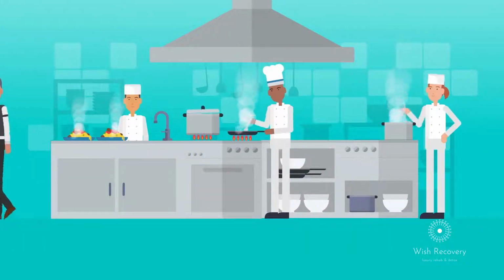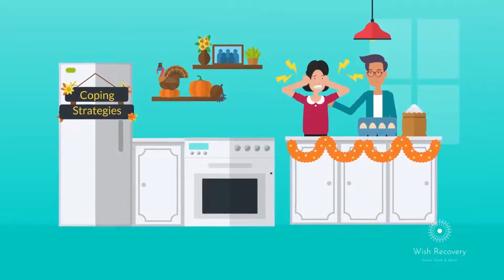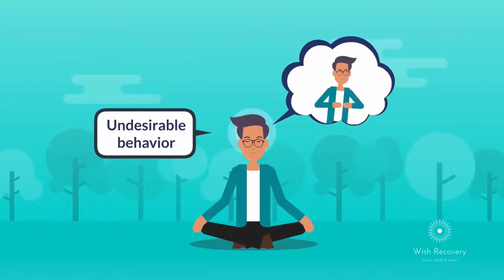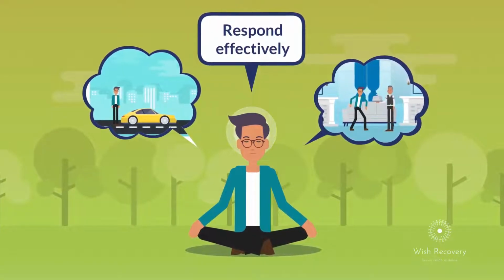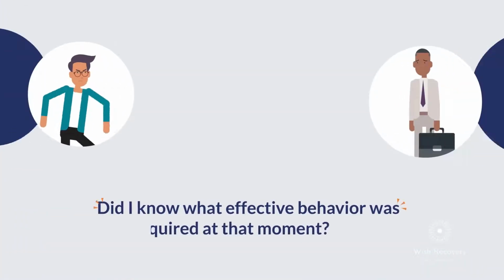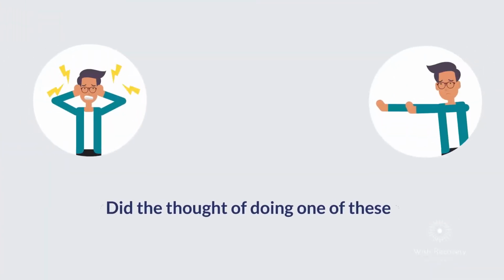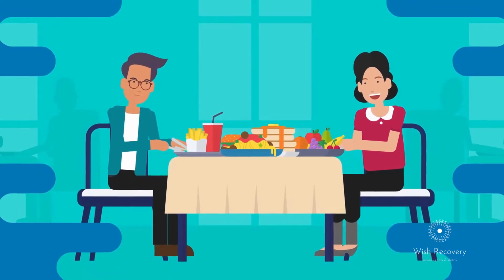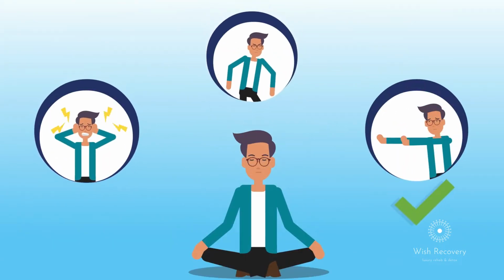How to Use Missing-Links Analysis to Keep from Relapsing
A behavior chain is a series of events that includes a trigger, a thought, a reaction, and a consequence. As a result, it should be no surprise that other habits are the only natural barriers to any behavior change. To achieve our objectives in recovery, we must act effectively. Rather than concentrating on what is "right" or "wrong," the emphasis here is on what works in a particular setting.

Wish Recovery is licensed by the State Department of Health Care Services.